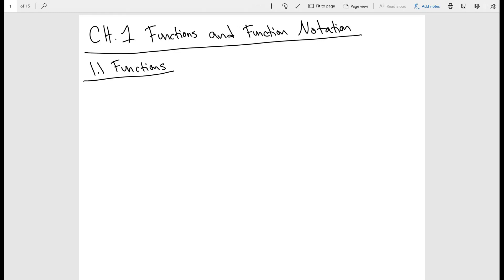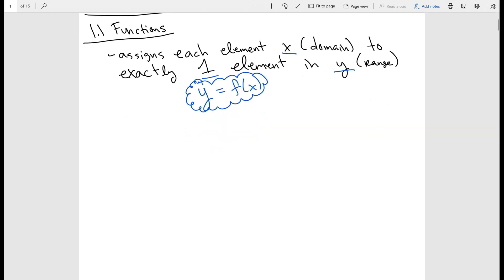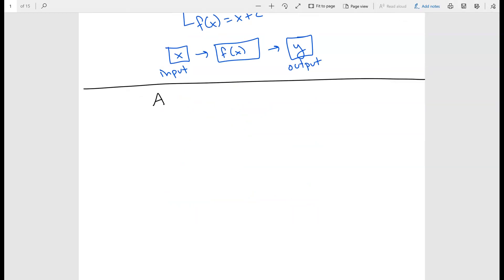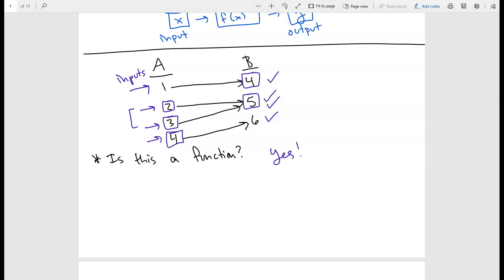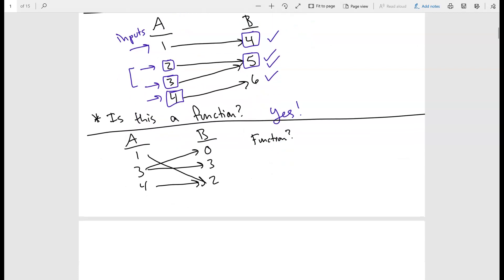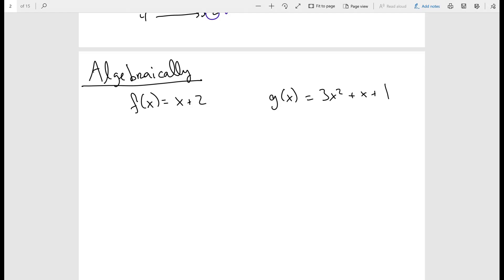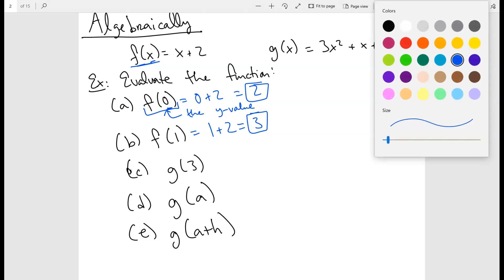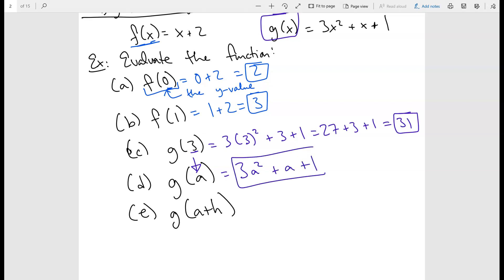Math 141: Functions and Function Notation